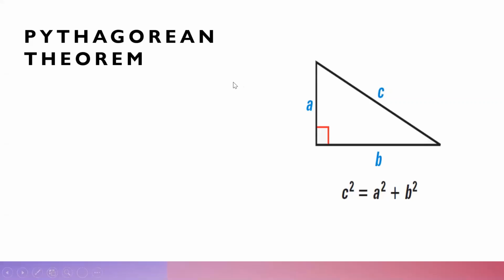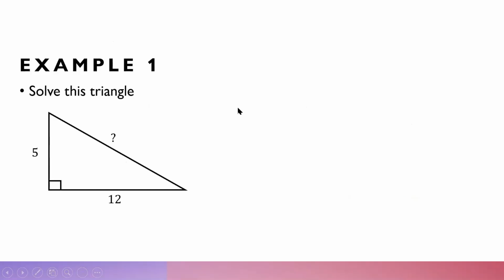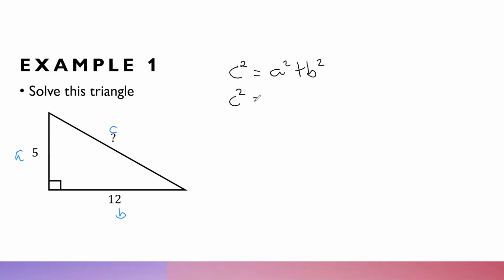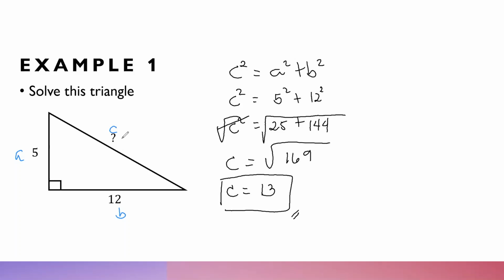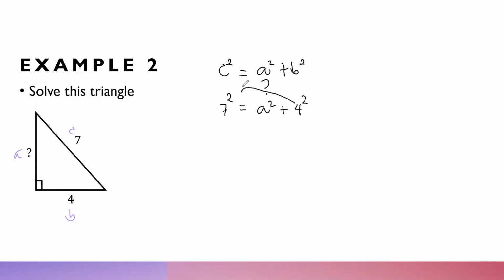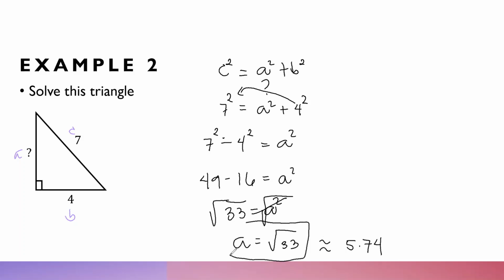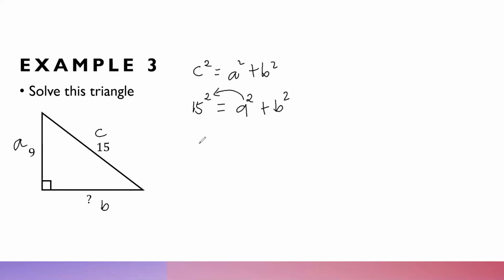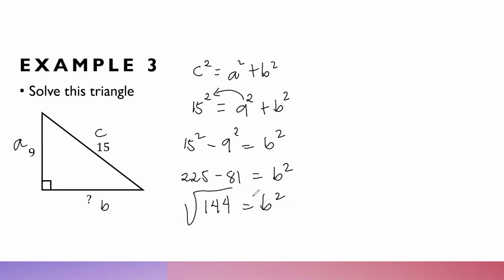Pythagorean theorem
This video is about solving the unknown side of a right triangle using the Pythagorean Theorem.